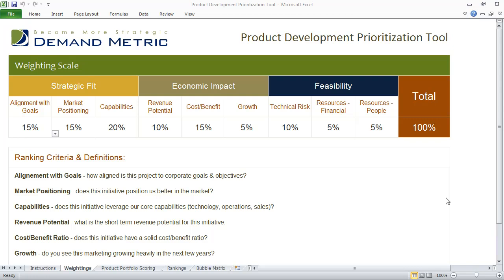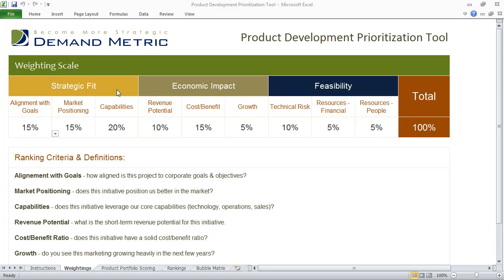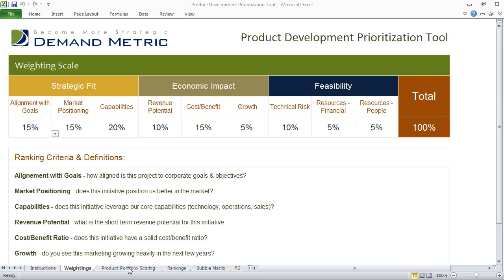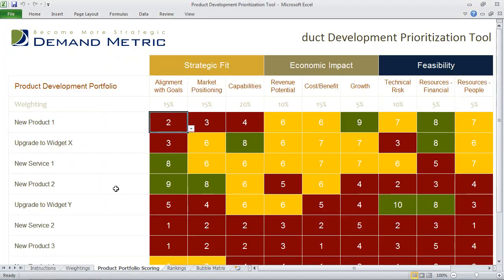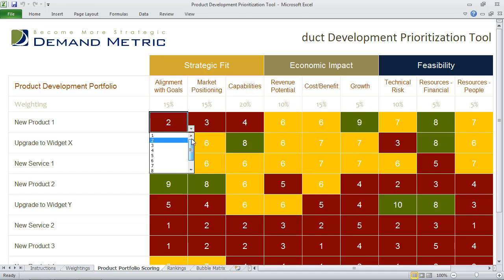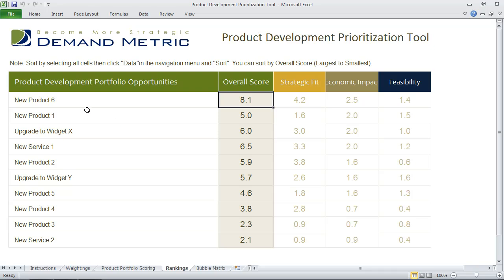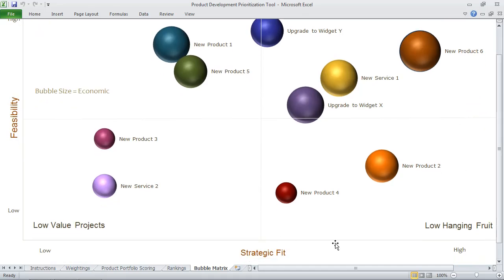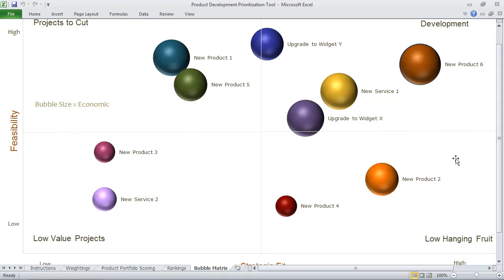Product Development Prioritization Tool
Use Demand Metric's Product Development Prioritization Tool to evaluate your product development initiatives based on strategic fit, economic impact, and feasibility. Once you have ranked each project, view the bubble matrix chart and communicate the findings of your analysis.